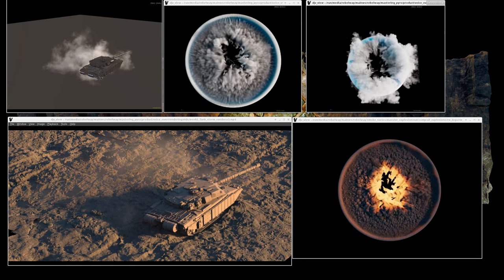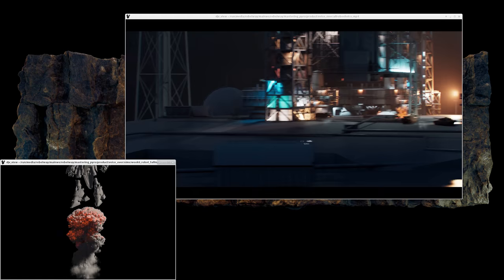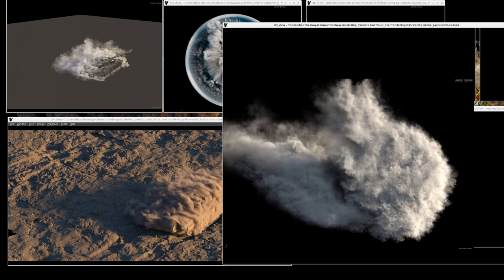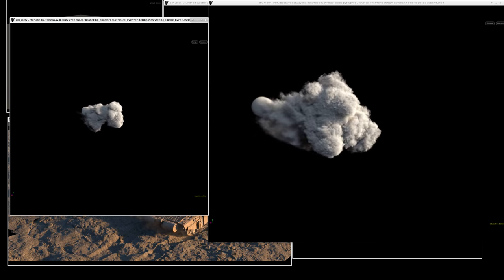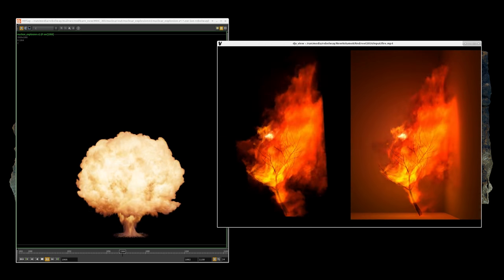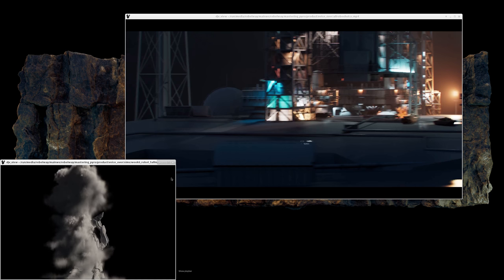Mastering Pyro FX In Houdini - Content Explained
We are VERY excited to announce a 7 weeks version of the 'Mastering Pyro Fx In Houdini" workshop that focuses on the simulation part only.

And we've created this video to explain the content of the workshop in details .

LIMITED SEATS!

Thanks
Rebelway Team